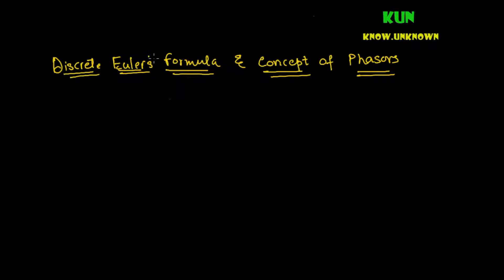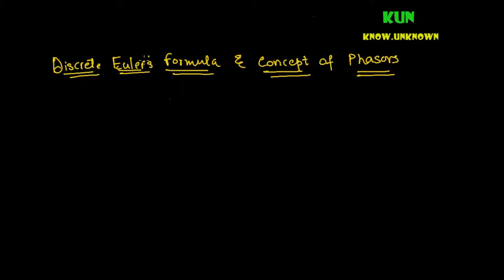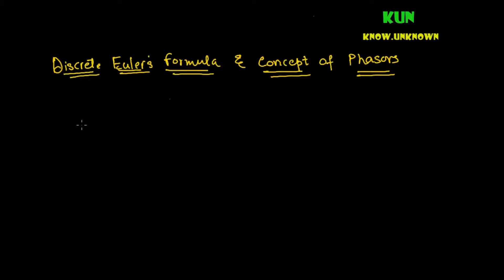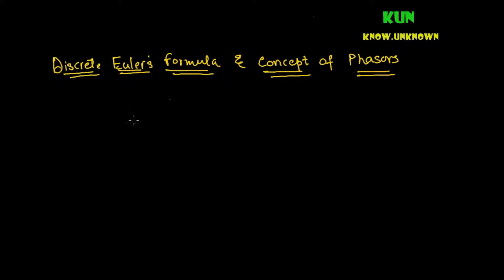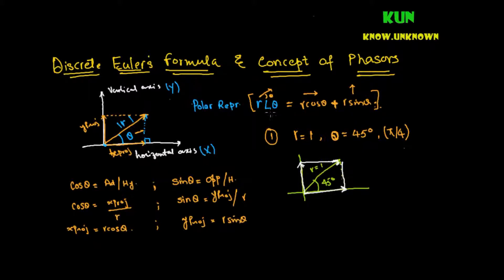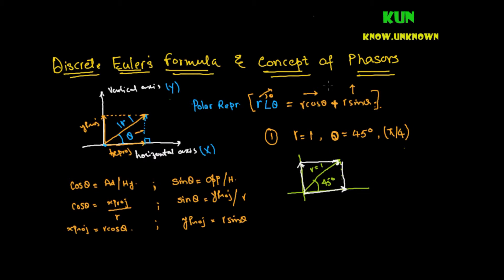(1.3.3) Discrete Euler's Formula and the Concept of Phasor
Eulers's Formula is one of the most enigmatic formula of mathematics. We examine the discrete Euler's formula, the phasor concepts, and relate to polar to cartesian projection of vectors. We finally decompose the Euler's argument into Omega*T and its discrete version and see the generation of signals (sine and cosine) from the Euler's phasor rotation.